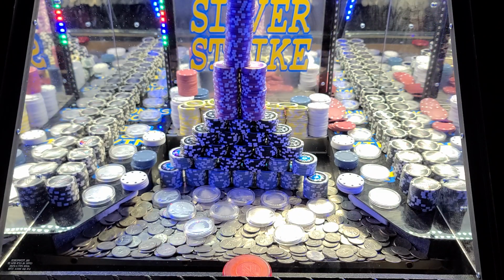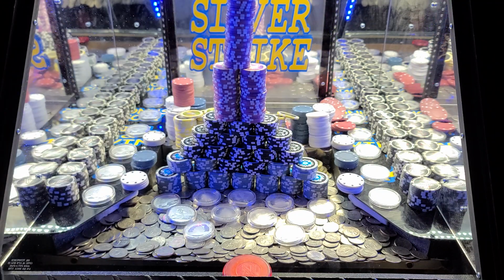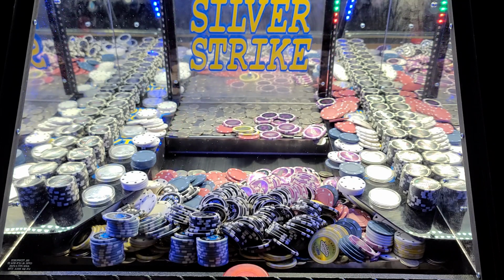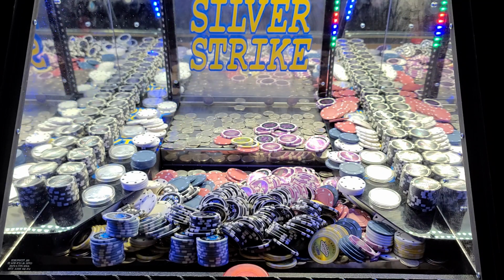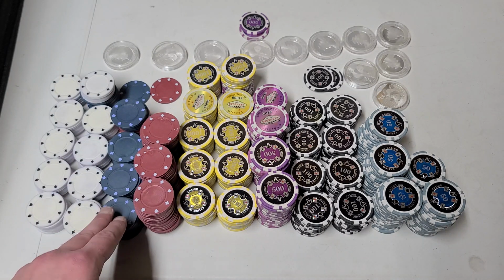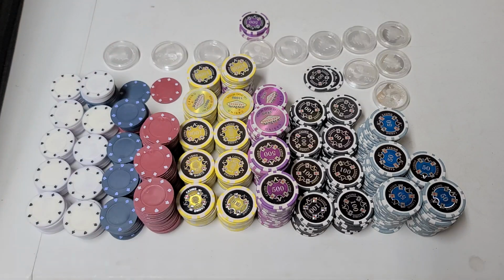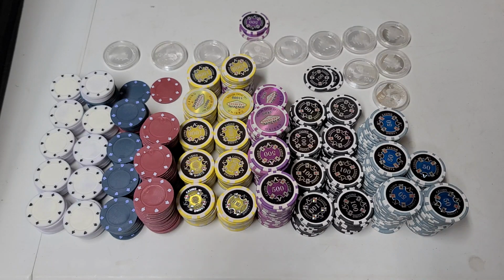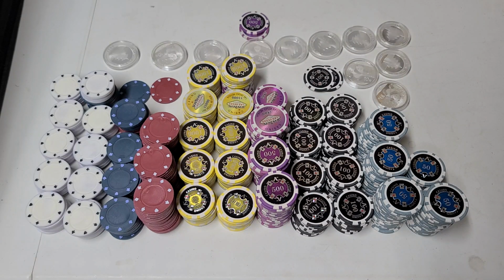Dynamite High Limit Casino Coin Pusher! Episode #49 ~ The Tall Tower Crashing For Millions!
Watch this stack Crumble!